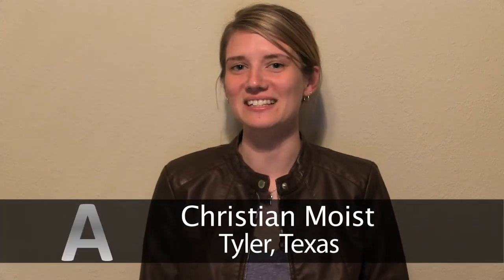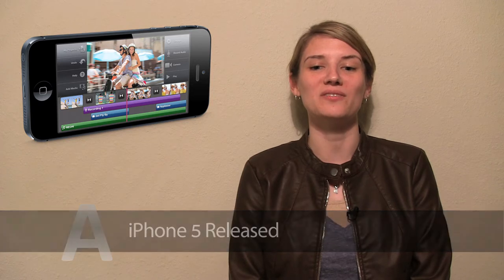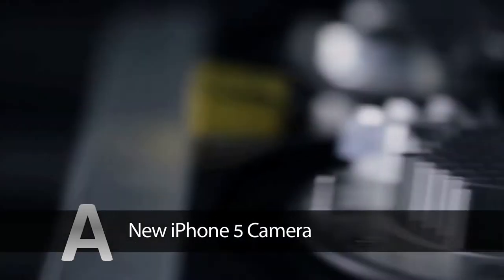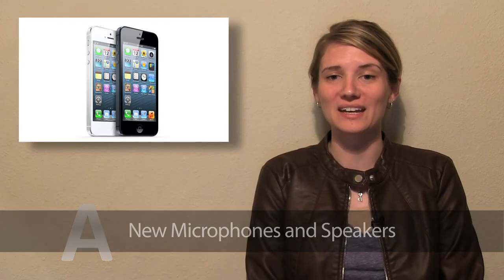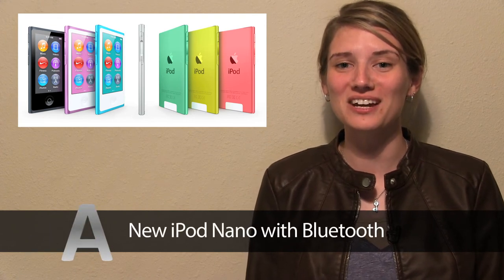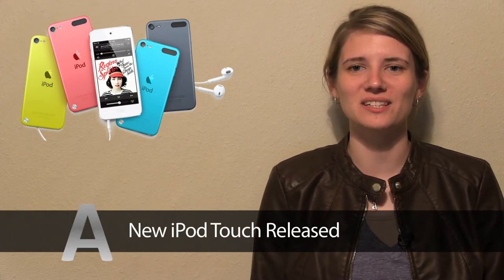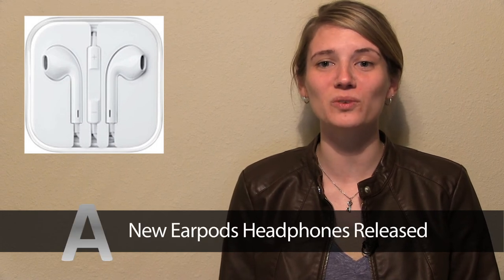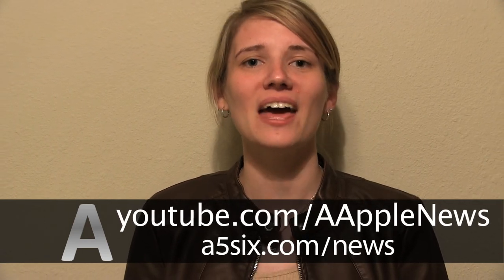iPhone 5 What's New / New iPod Nano & Touch with Siri / Earpods / New iTunes - Apple News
iPhone 5 Announced
iPhone 5 Specs
iPhone 5's New Camera
iPhone 5's New Speakers
New Lightning Connector
iOS 6
New iTunes Later this Year
New iPod Nano with Bluetooth
New iPod Touch with Siri
New Earpods Headphones